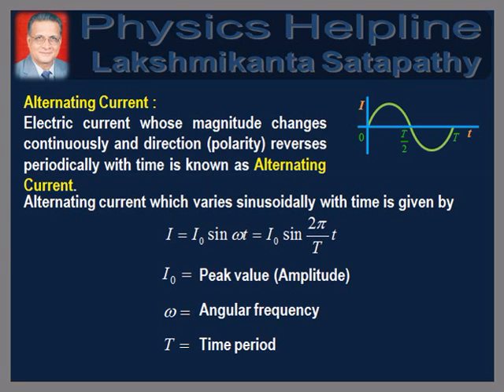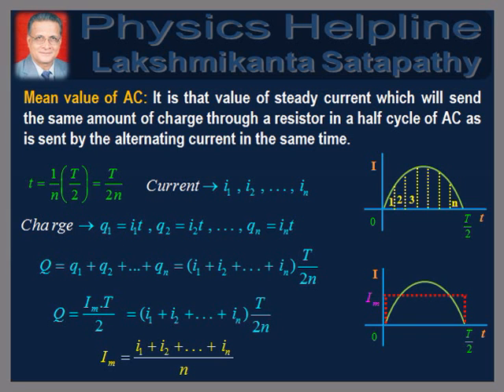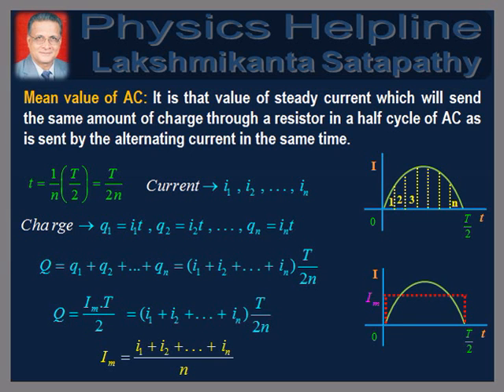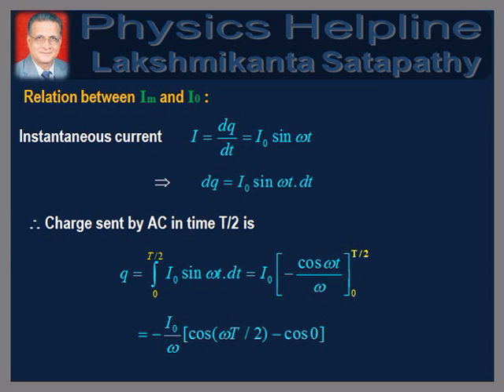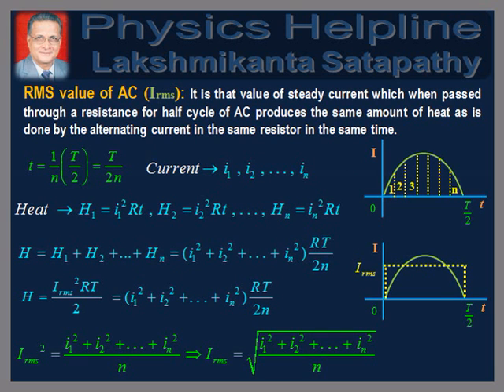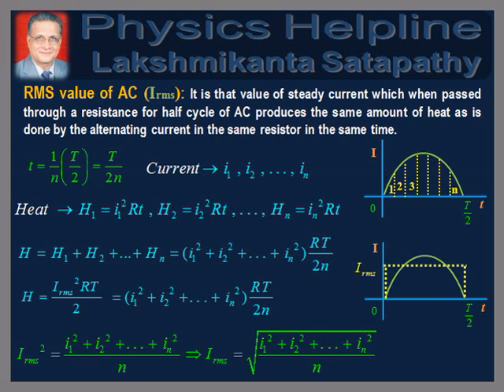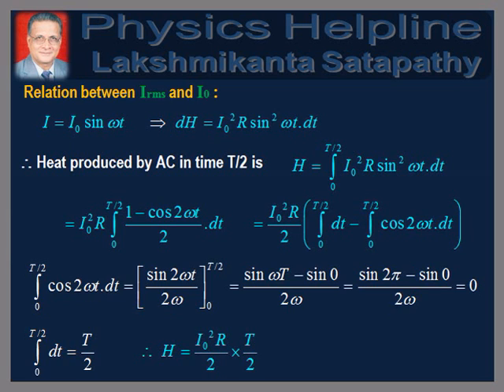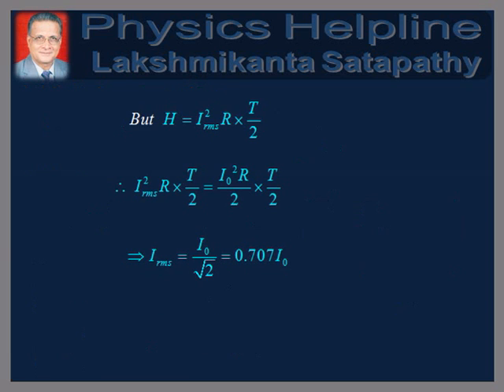vDo EMI.AC-1 / AC Theory Part-1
JEE Physics/ Lakshmikanta Satapathy/ Alternating Current Theory Part-1/ Relation between Mean value and RMS value with Peak value of current in AC circuits